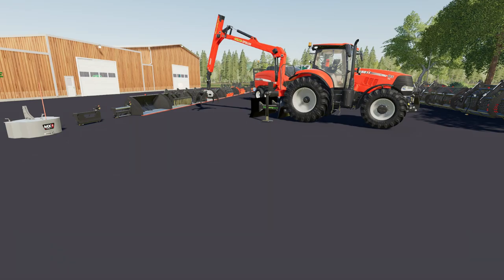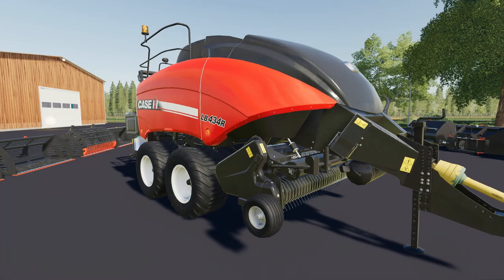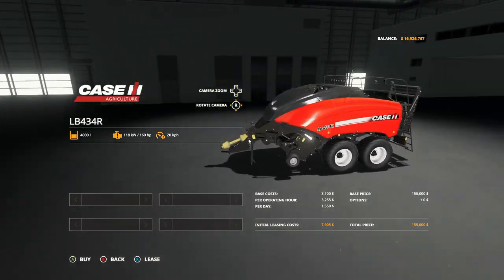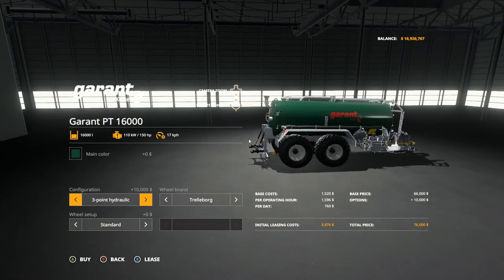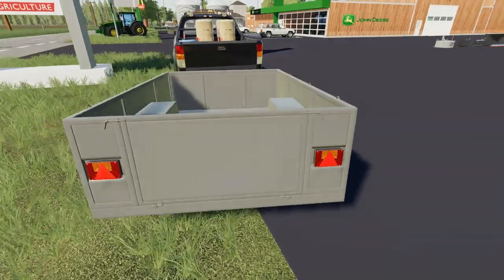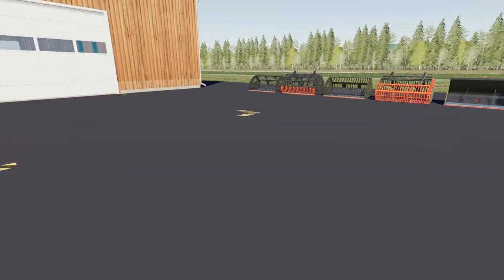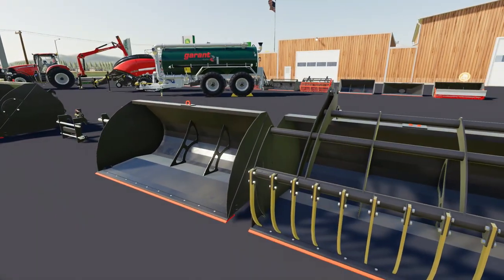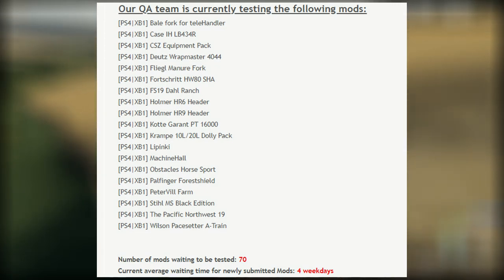New CSZ mods | ModHub Update | Farming Simulator 19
Check out the latest mods in the ModHub.

PC Specs

Back-up PC